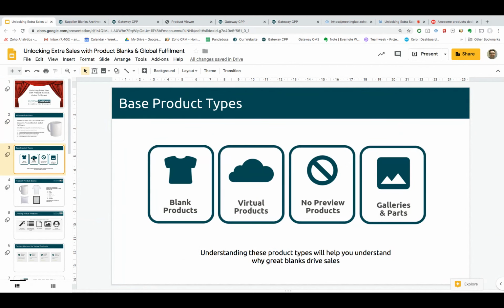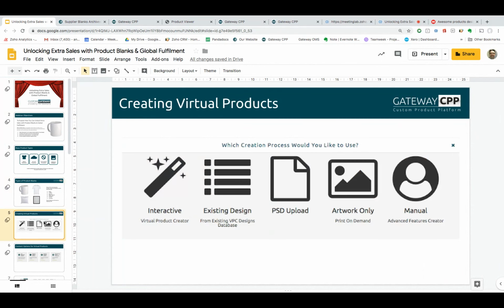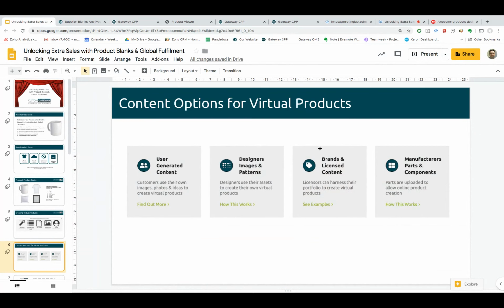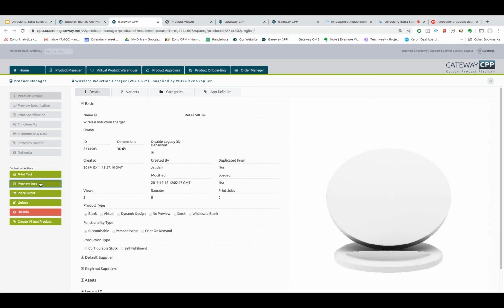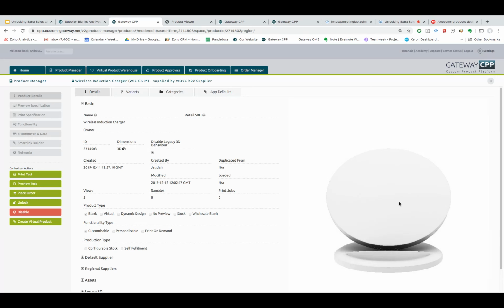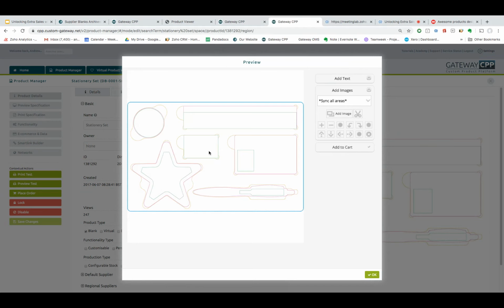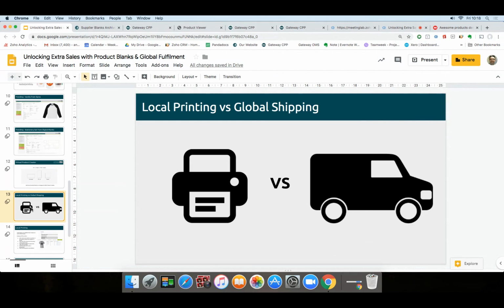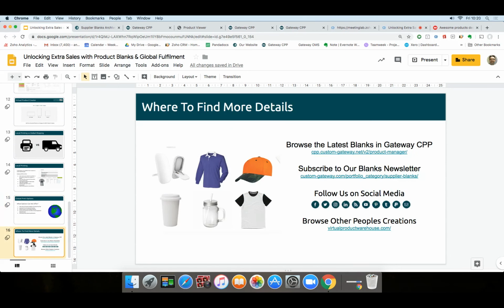Unlocking Extra Sales with Product Blanks & Global Fulfilment